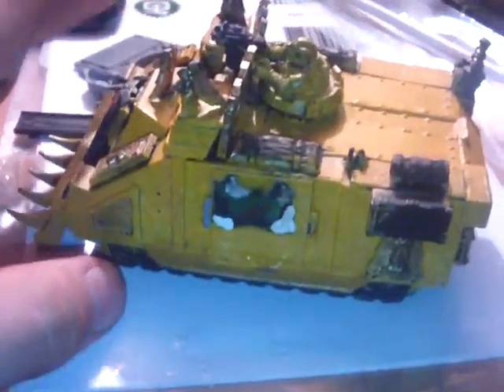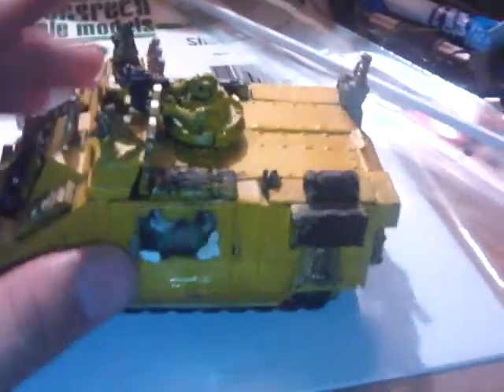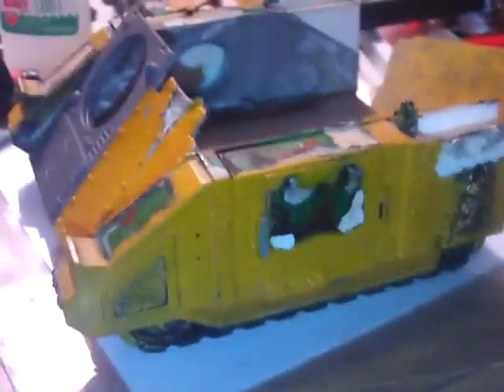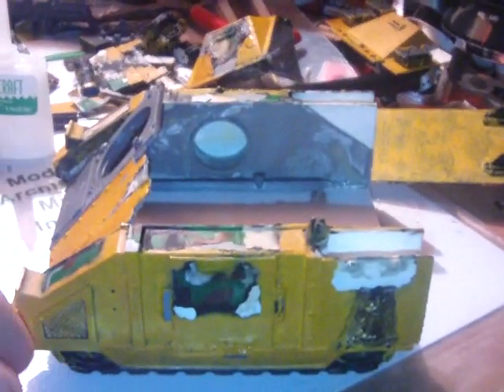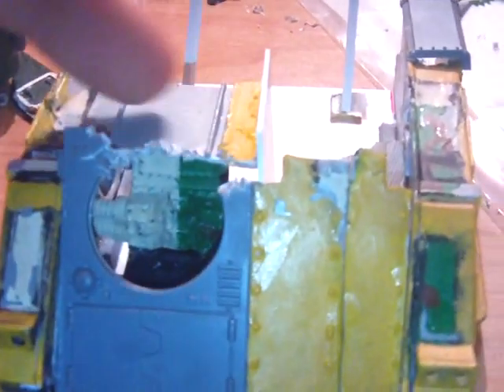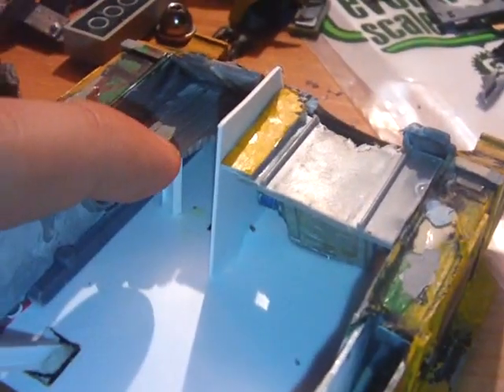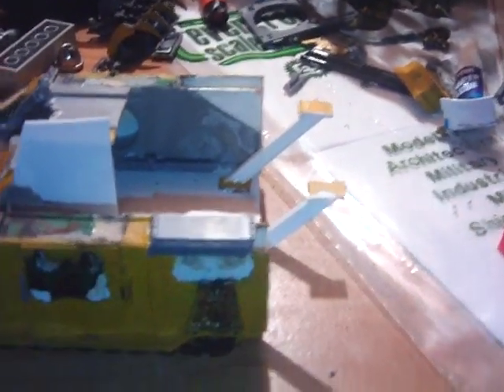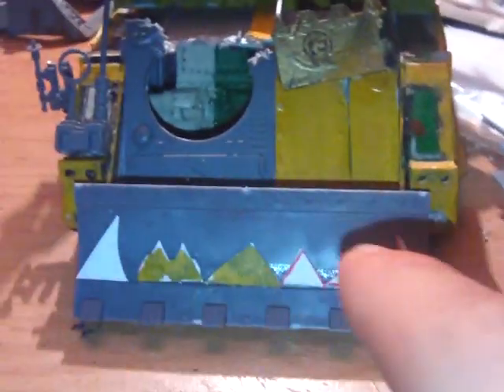Conversion - Rhino into an Ork Trukk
My conversion turning an old Rhino into a Trukk for my Chaos Orks. Still a little work to be done, let me know what you think.